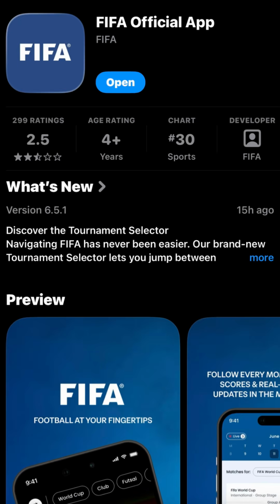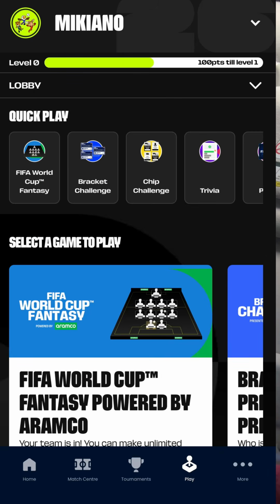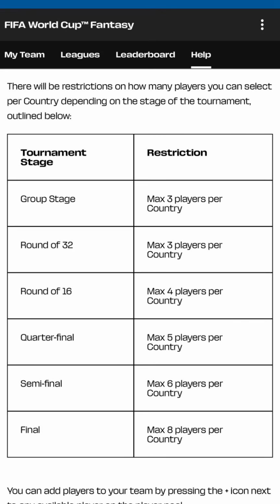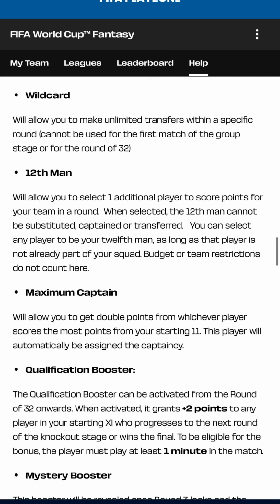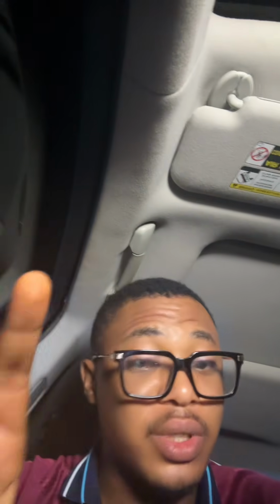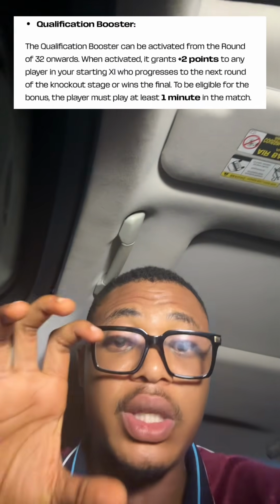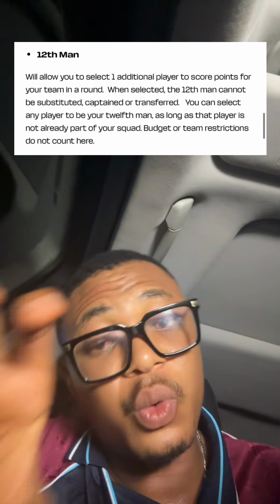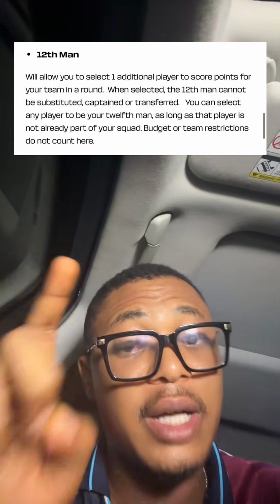cristanoronaldo lionelmessi worldcup2026 worldcupfantasy football fifa